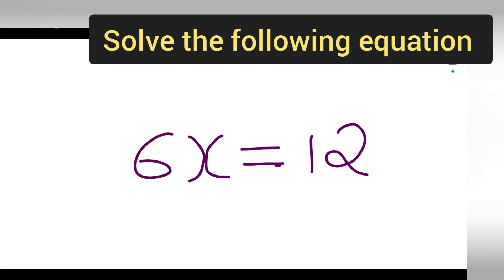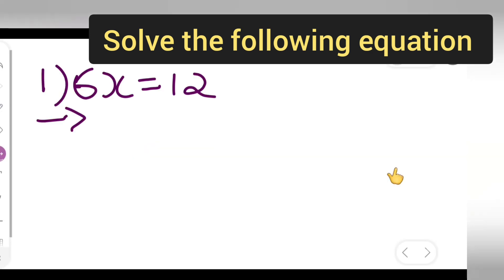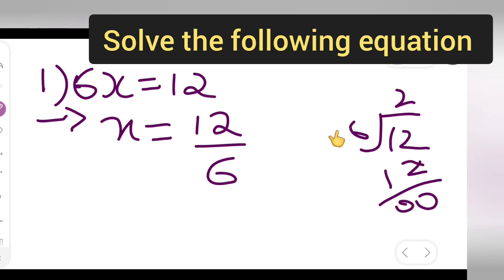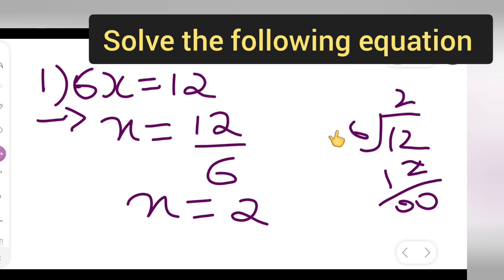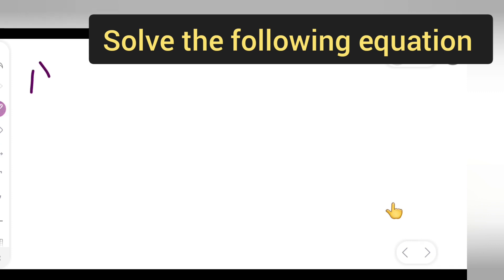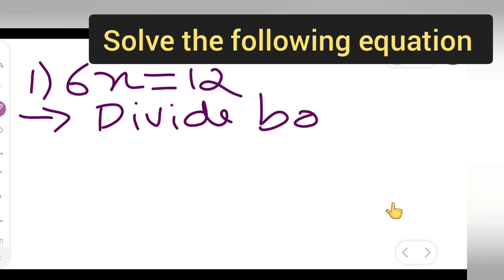solve the following equation 6x=12